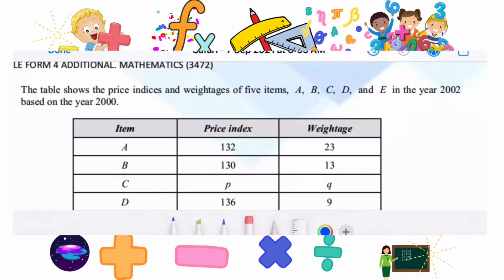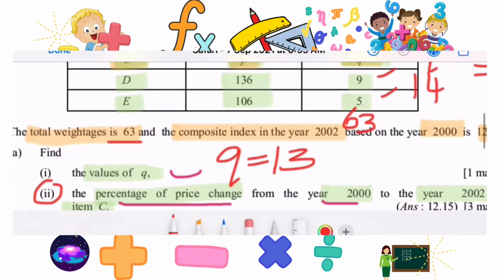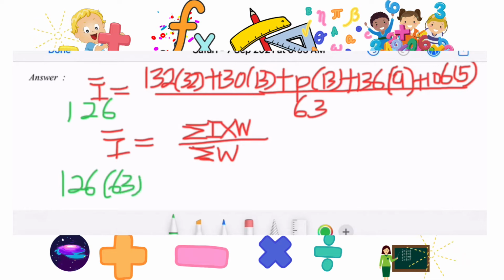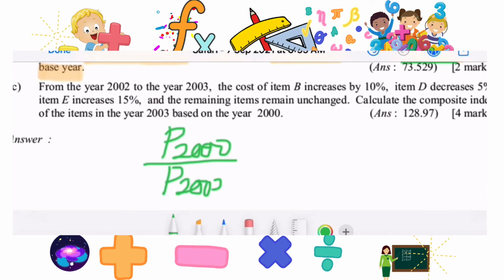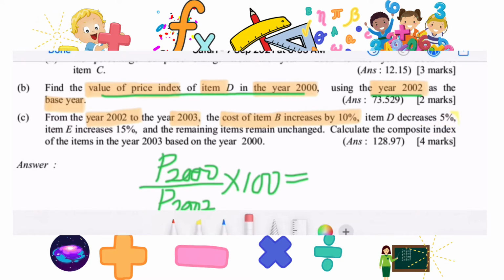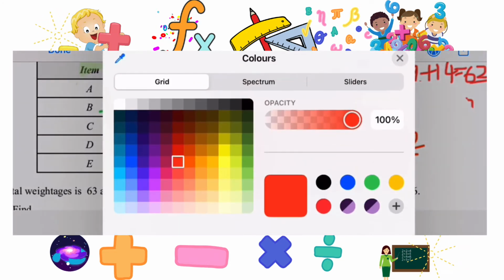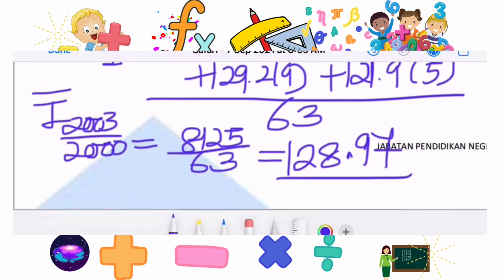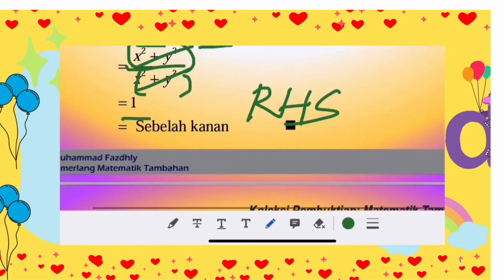44.SPM21 F4 Add Maths Online Revision